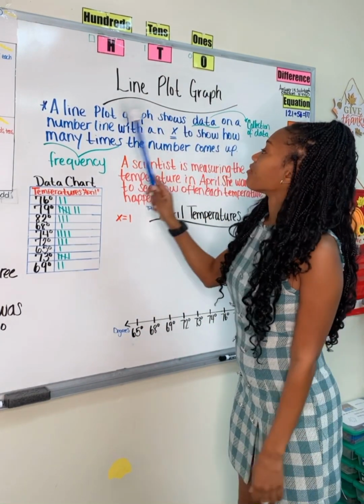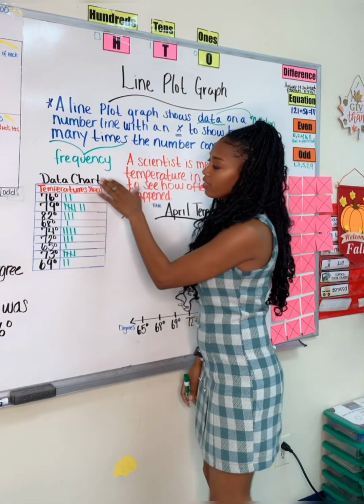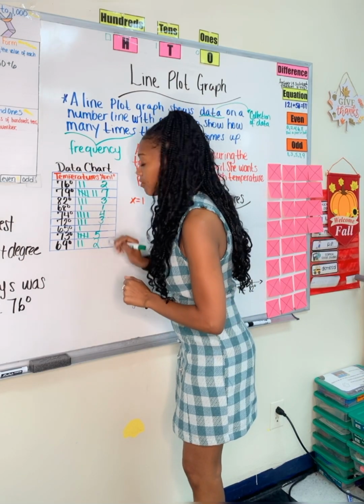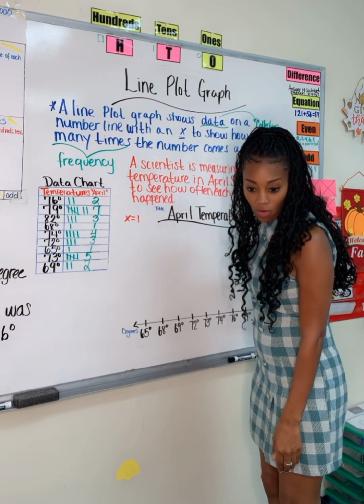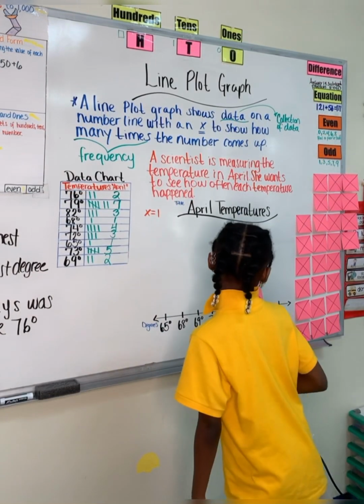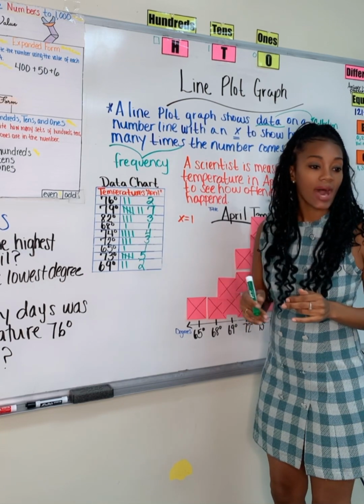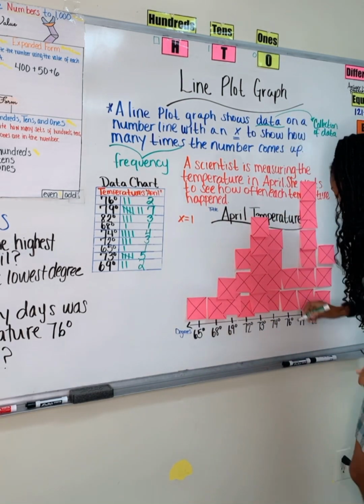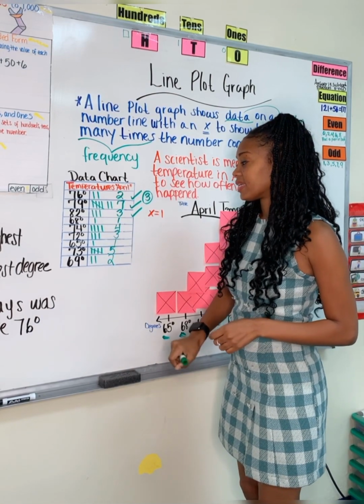Line Plot Graph Lesson 2nd Grade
Line Plot Lesson 2nd grade

Graphing Worksheets - Bar Graphs, Picture Graphs, Line Graphs, Pie Graphs by Motivated Learners on Teachers Pay Teachers